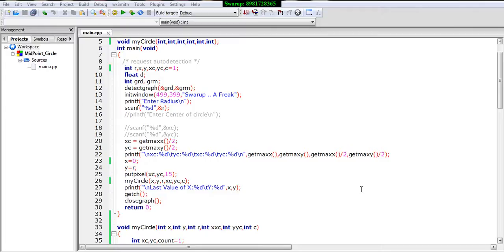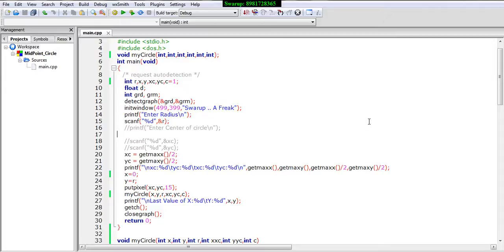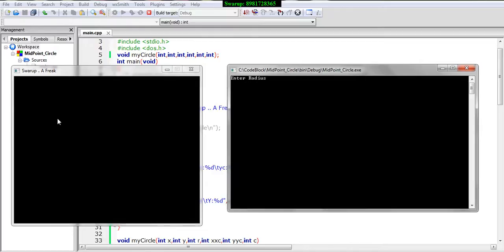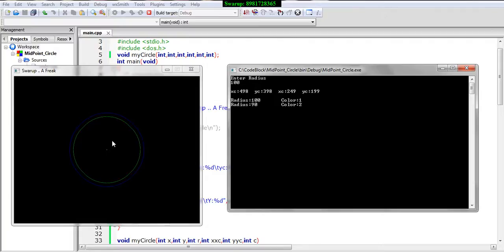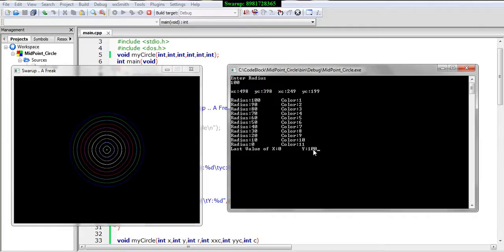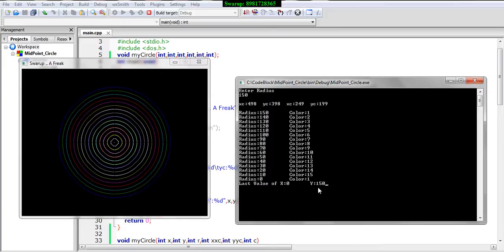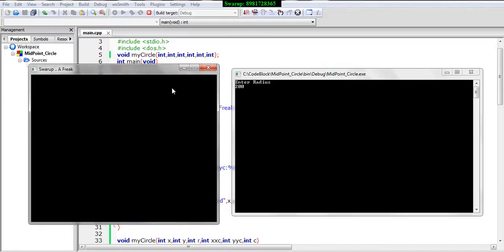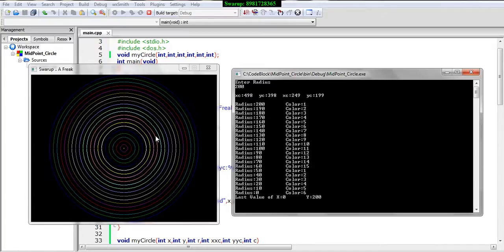Nesting of Circle using MidPoint Circle in C Language